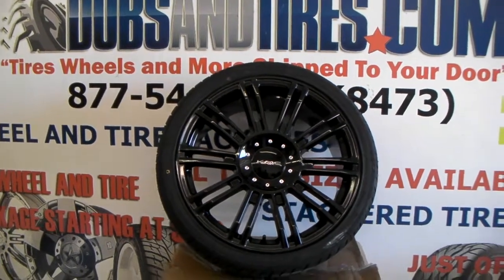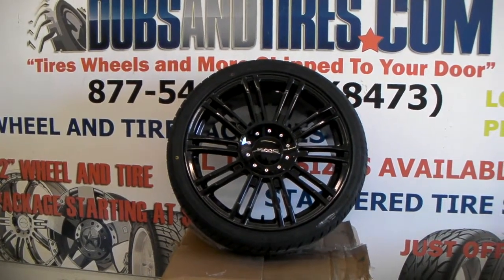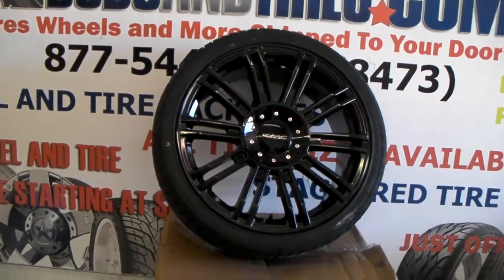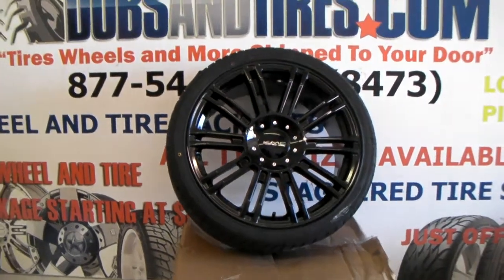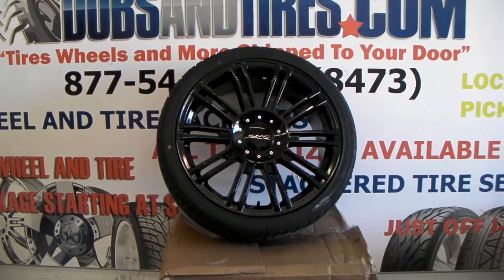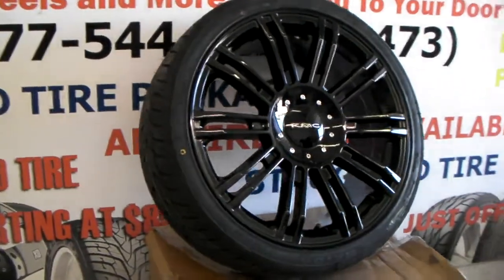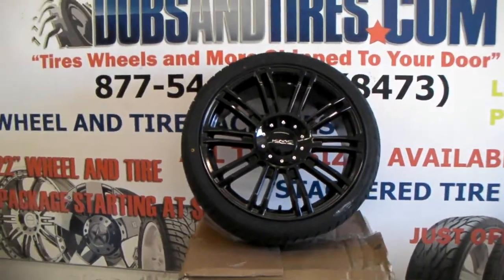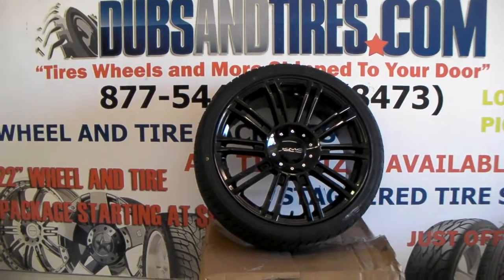DUBSandTIRES.com 19" Inch KMC KM677 KM-677 D2 Gloss Black Rims Concave Rims Miami Ft. Lauderdale